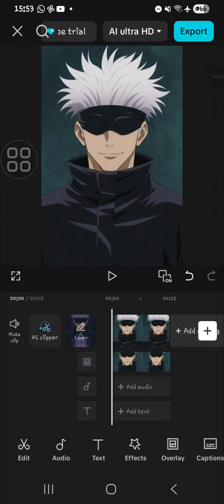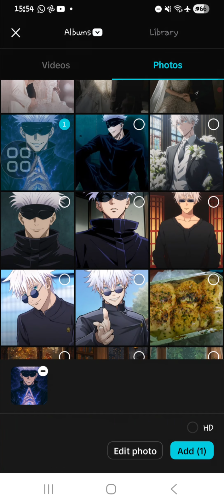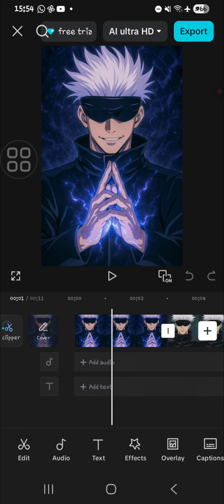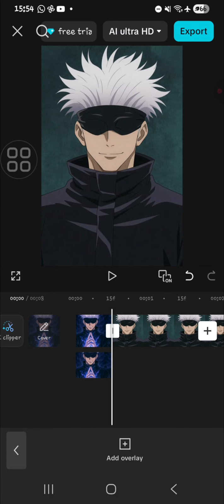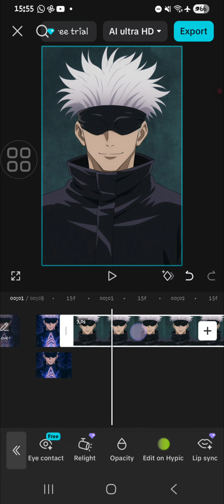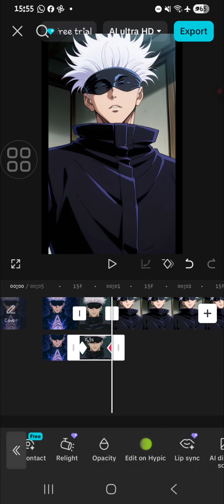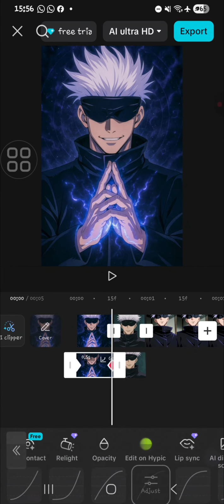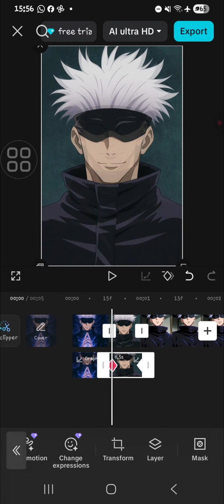How to Easily Make Dual Smooth Zoom Effect in CapCut Mobile | Photo Edit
Learn how to create a dual smooth zoom-in effect on CapCut mobile with this step-by-step tutorial. Discover how to import photos, adjust durations, duplicate clips into overlays, add keyframes, and adjust opacity to achieve smooth transitions for manga edits and photo projects.

0:00 Create Dual Smooth Zoom-in Effect in CapCut
0:21 Import Photos and Set Clip Duration
1:01 Create Overlay and Add Keyframes
1:46 Apply Smooth Zoom and Adjust Opacity
2:48 Final Dual Smooth Zoom-in Preview